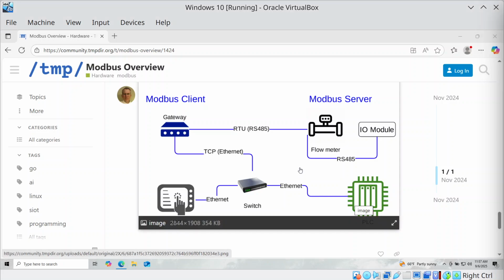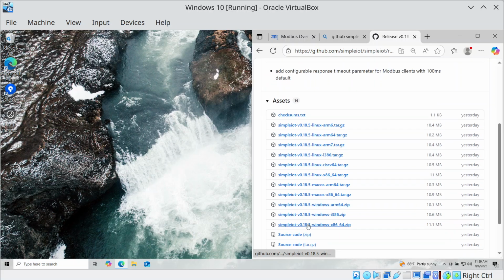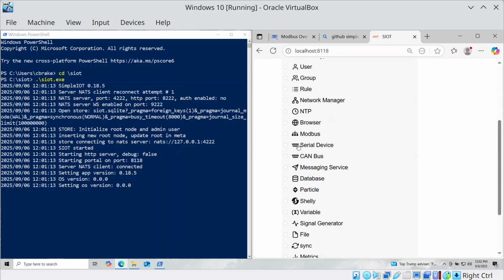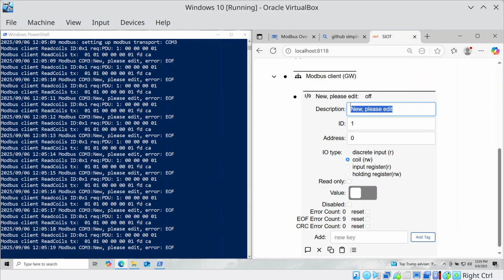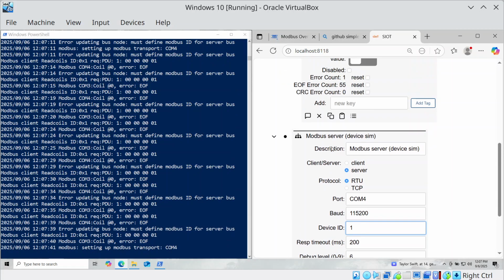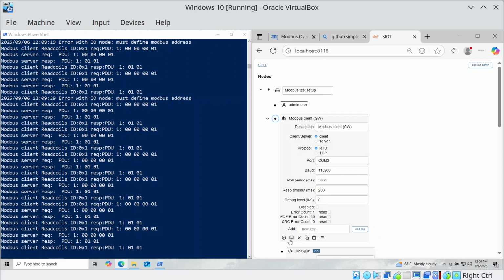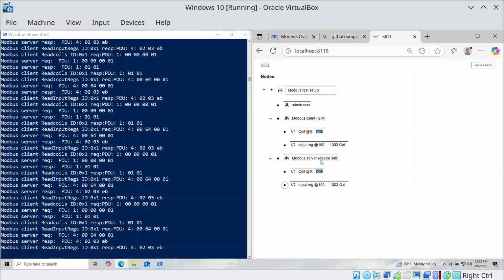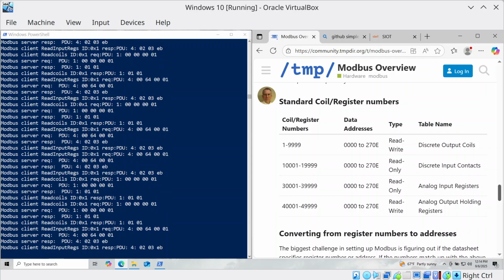Simulating Modbus servers and clients using Simple IoT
Have you ever struggled to get a Modbus device working in the field? Simple IoT can help you simulate either side of the connection.

When building the system, you can simulate devices you don't have access to.

In the field, you can connect directly to devices with your PC to verify they are working.